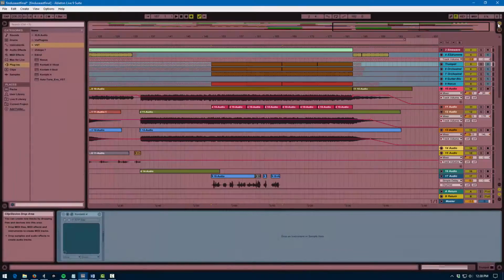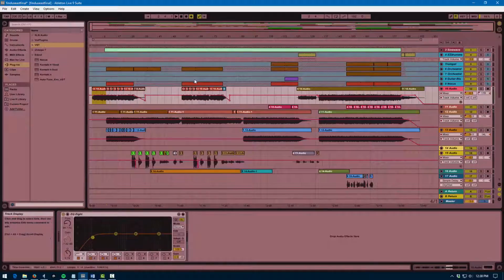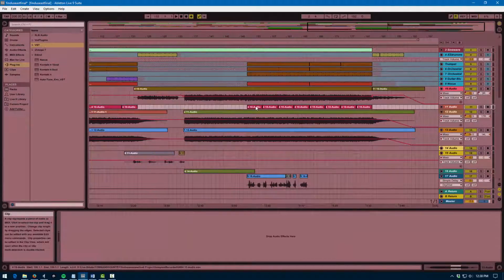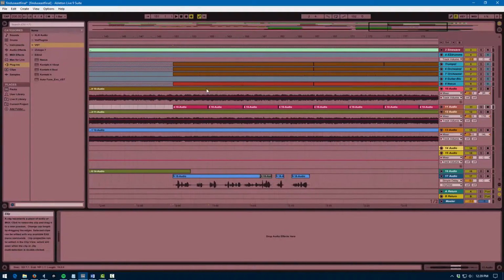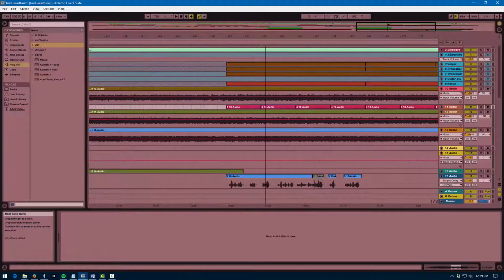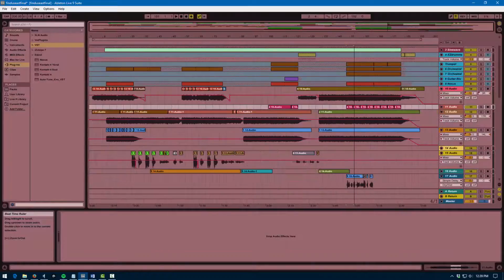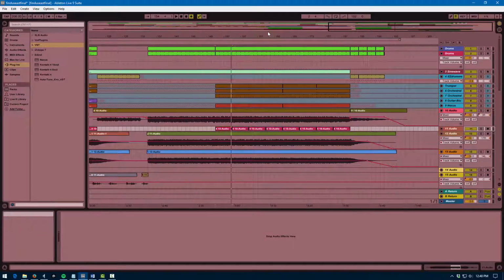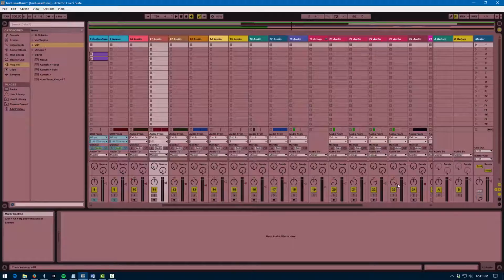The Order of Mixing - 3 Minute Mix Fix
Knowing the best order of mixing will save you a lot of time and help you create better sounding mixes from the start.
Have Me Master Your Song (Free Test Master for New Clients)